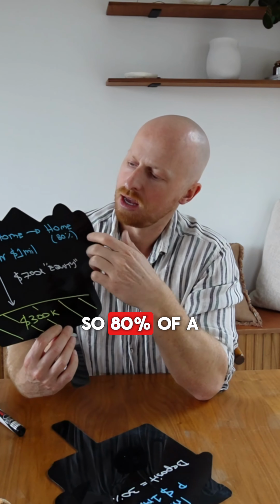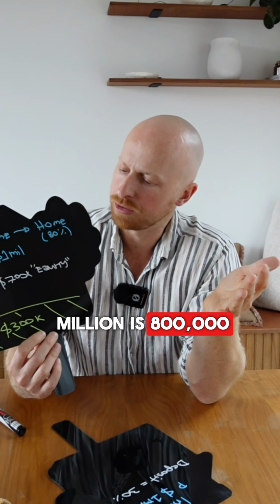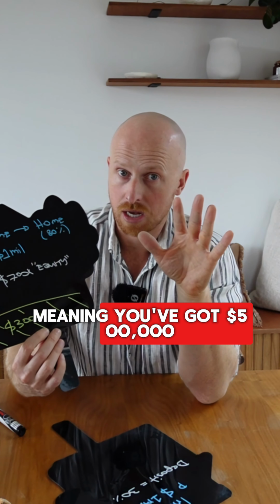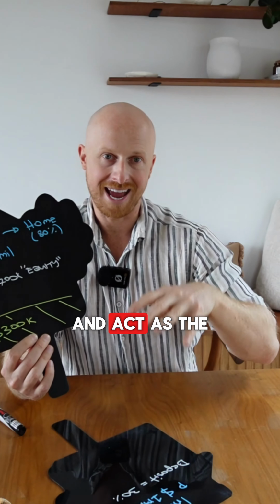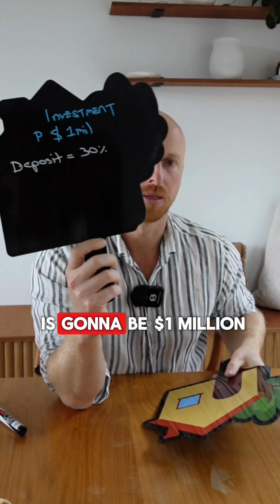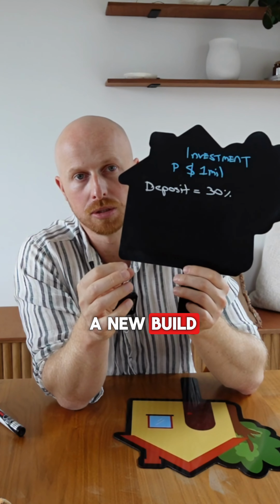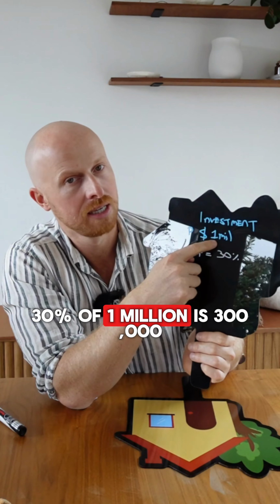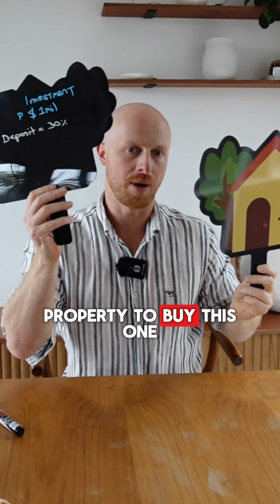Use equity to buy an investment property mortgagebroker equityben #mortgagebrokernz